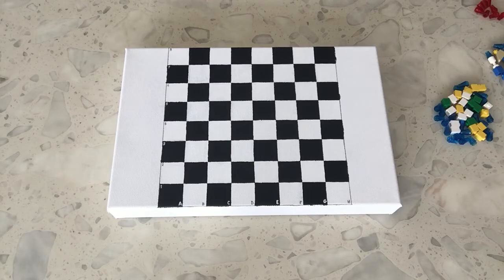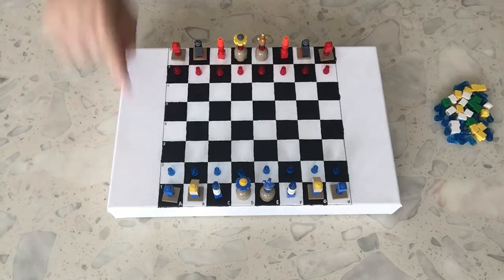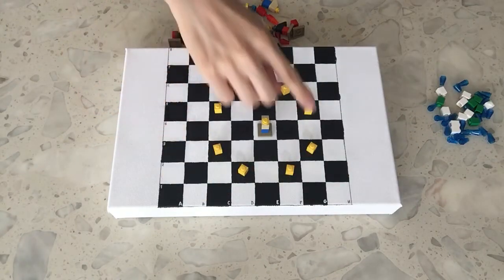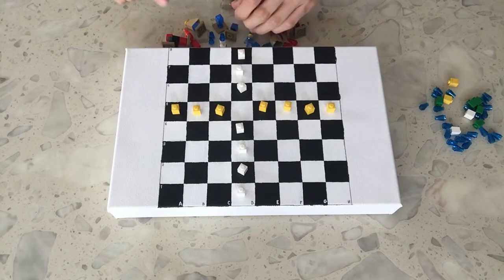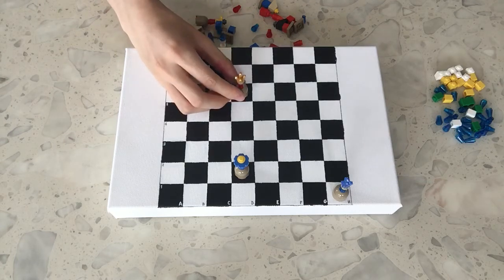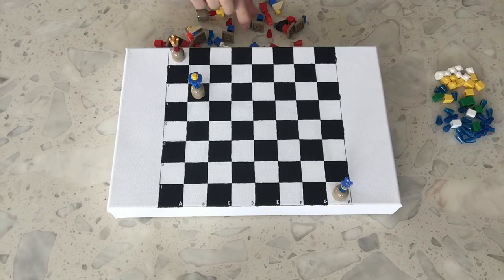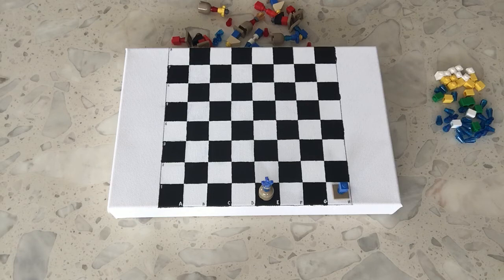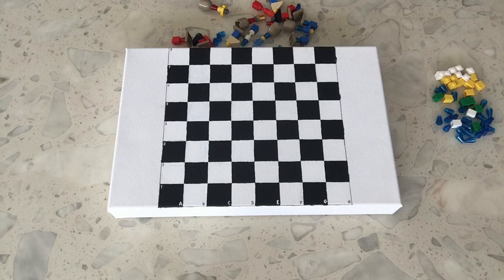Western Chess: How to play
The chess pieces are made out of legos in blue and red. The chessboard is painted on canvas with acrylics. Mini legos are used for indicating the pieces’ movement.